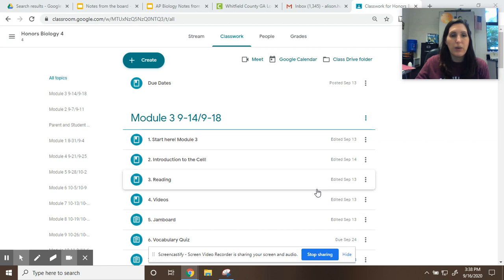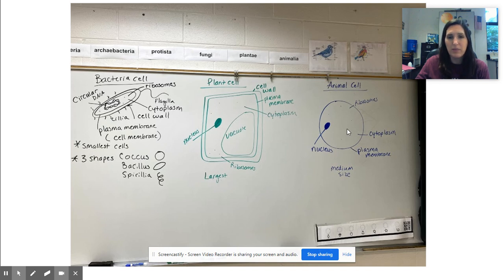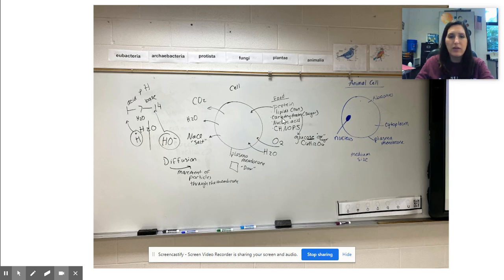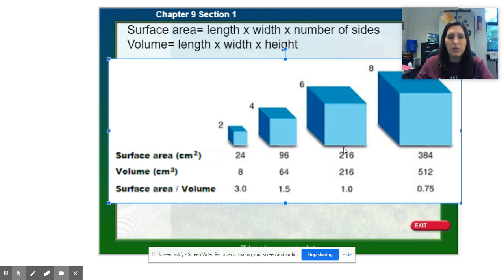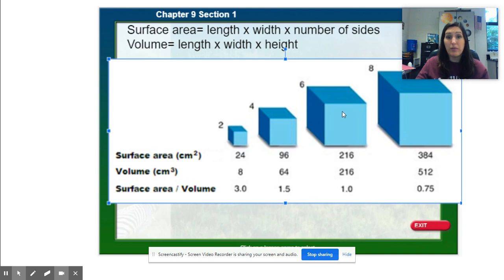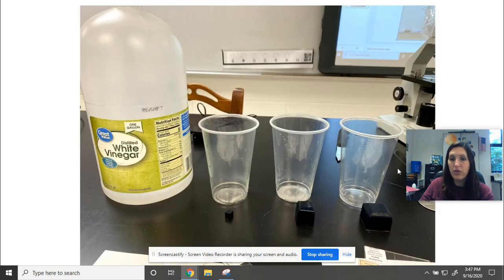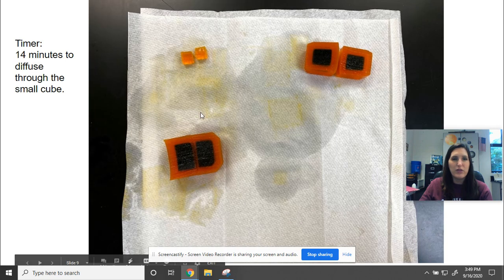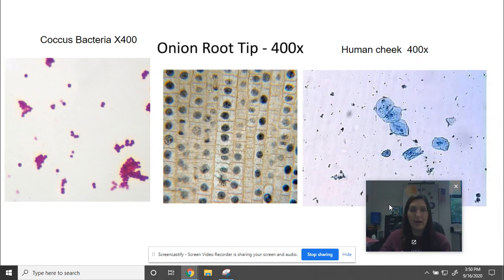On the board notes